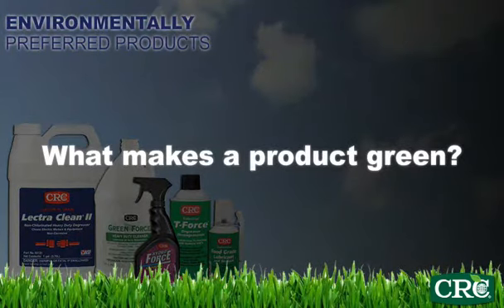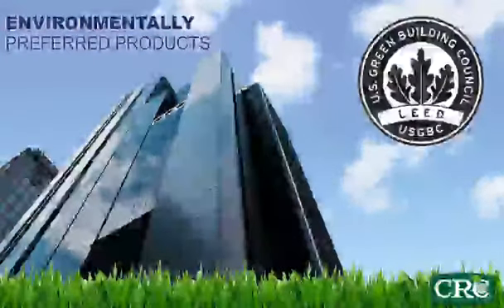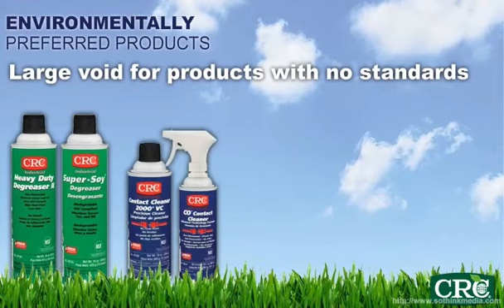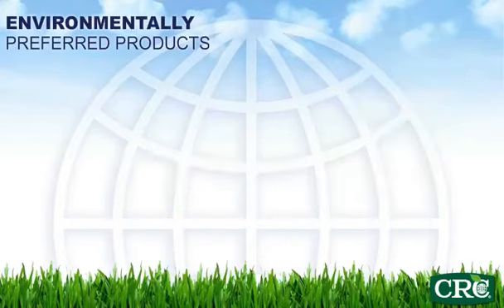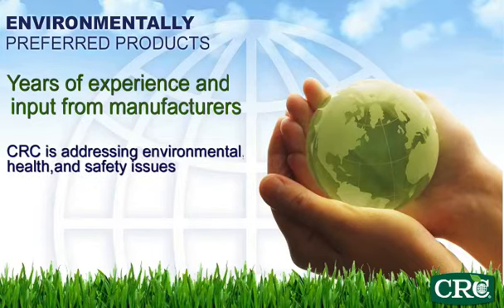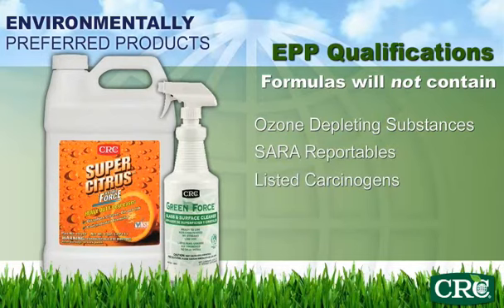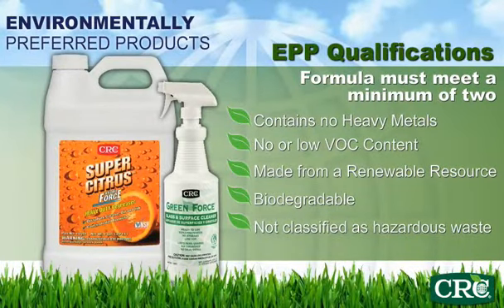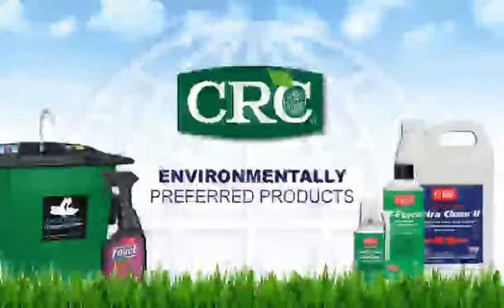Environmentally Preferred Products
Environmentally Preferred Products - Learn about CRC's Environmentally Preferred Products and our commitment to provide the best solution for our customers! CRC video highlighting our Environmentally Preferred Products.